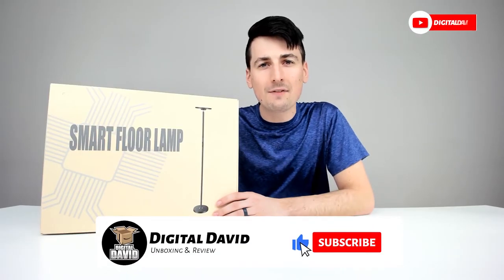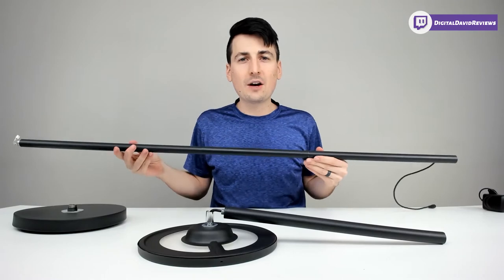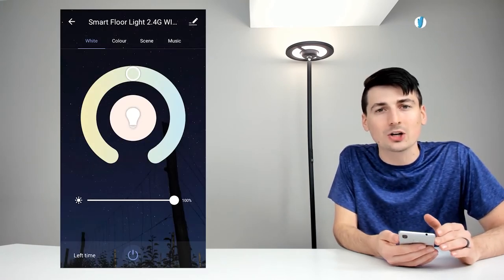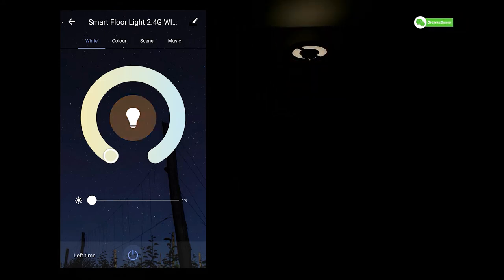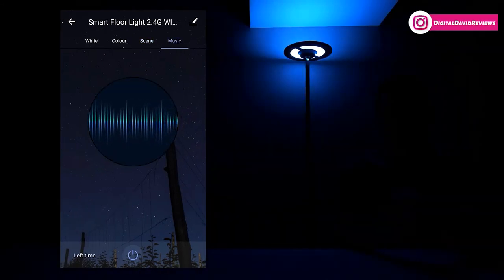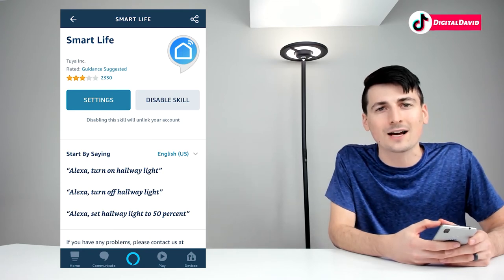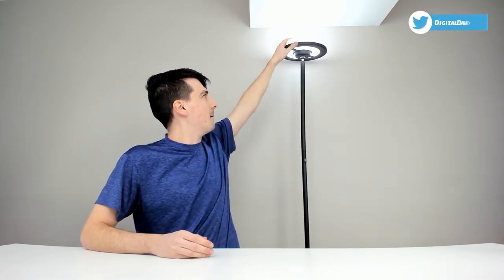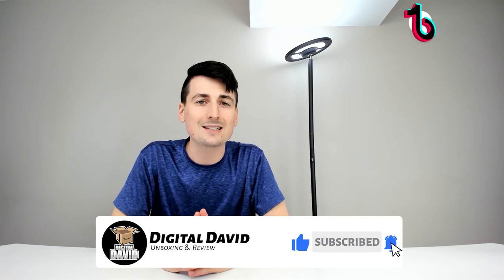Smart Floor Lamp Alexa Google Home // Torkase WiFi Smart LED RGB Floor Lamp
Torkase WiFi Smart Floor Lamp

Torkase 66 in Smart Torchiere Floor Lamp Compatible with Alexa Google Home, Dimmable Color Changing, 25W 2000LM, Touch Control, Music Sync for Living Room Bedroom Office Reading&Decor-Black